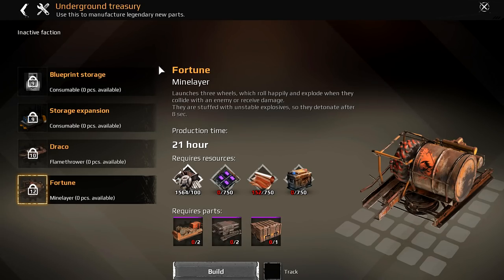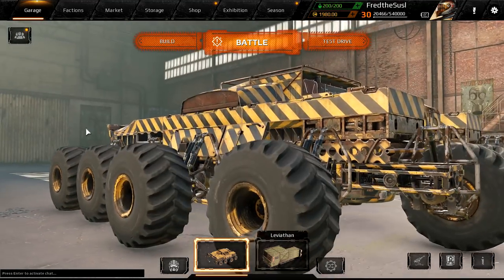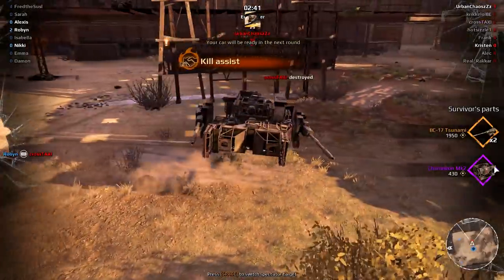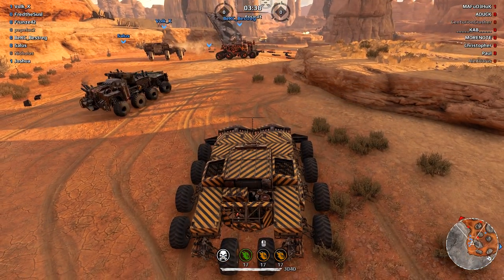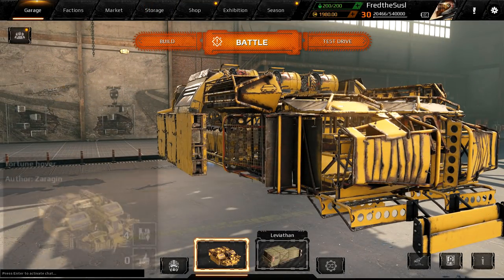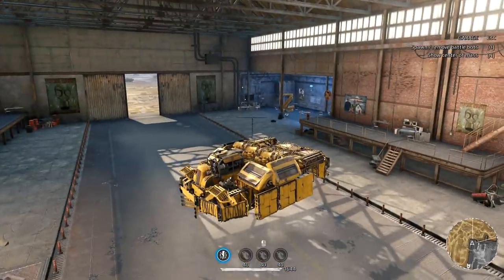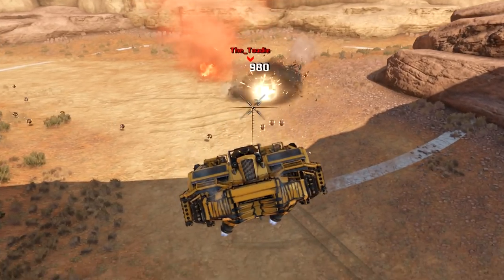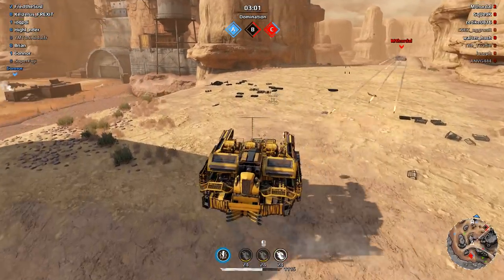SANICLAYER!!! BEST MELEE WEAPON EVER?! Fortune Minelayer Review - CROSSOUT Gameplay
LIKE MY FACEBOOK PAGE I WILL ANSWER YOUR EVERY GAME RELATED QUESTION THERE

The mighty autism thrower!! The sanic layer!!! It has many names. Today I'm gonna show you best build that you can use with triple Fortune setup.